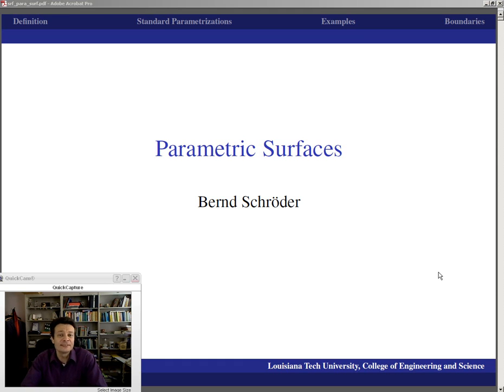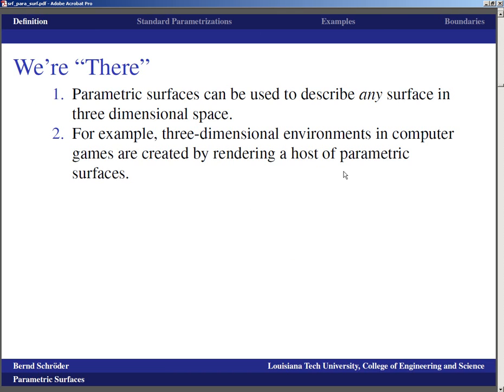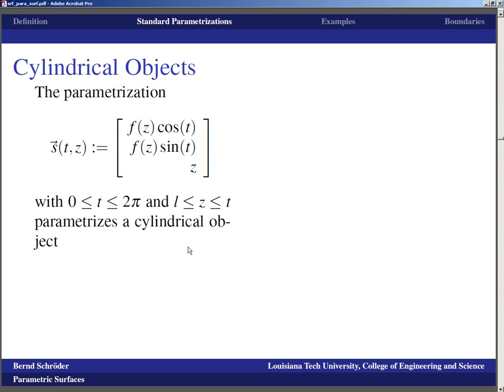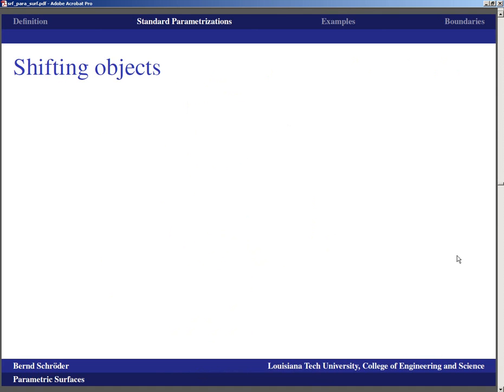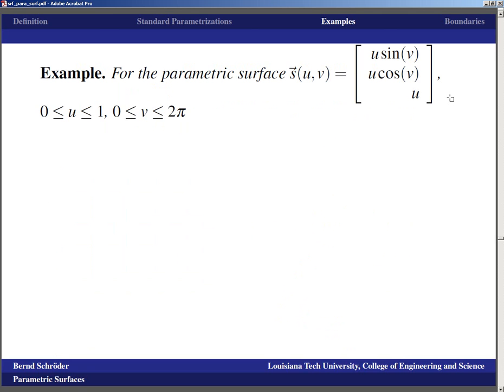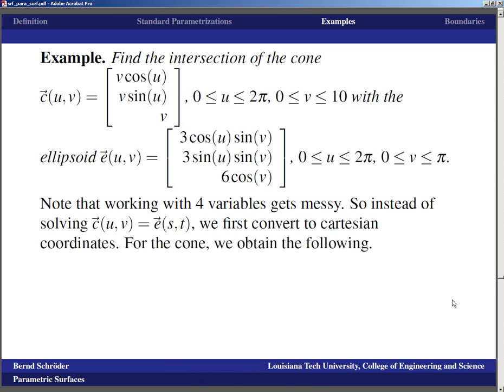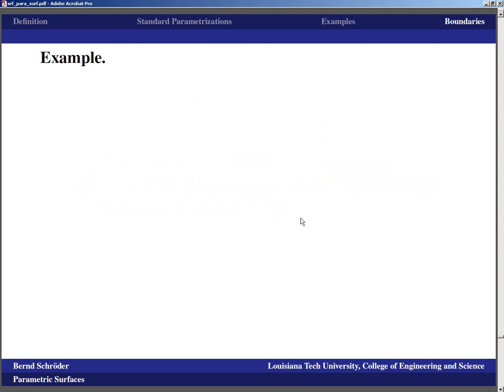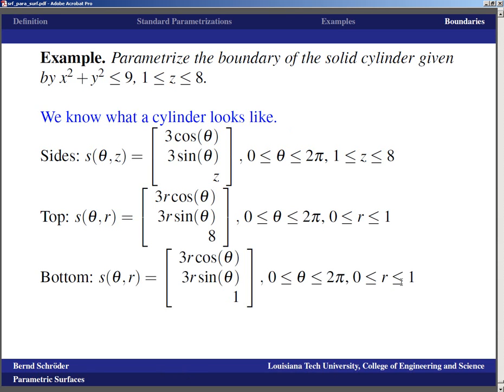Concise Modular Calculus [70/97]: Parametric Surfaces (2/6 on surfaces in 3-D Space)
Explains how a parametric surface can be viewed as made up of parametric curves that are induced by a grid on the domain. Specific attention given to standard parametrizations of spheres, cylinders and related objects. Explains how familiarity with these standard parametrizations helps determine the shape of objects that use variations of these parametrizations. Explains how functions of two variables are a special case of parametric surfaces, an insight that can substantially simplify the concepts of multivariable calculus at the cost of one additional step in computations. Discusses surfaces as boundaries of solids as well as the boundaries of surfaces themselves.